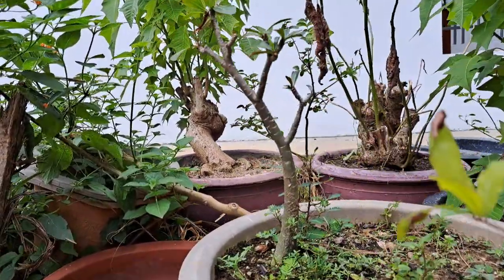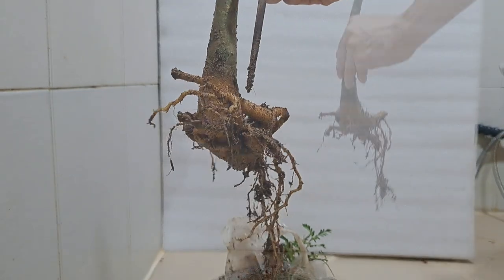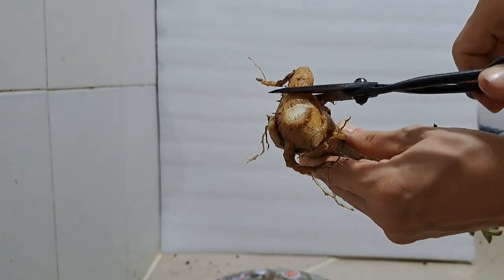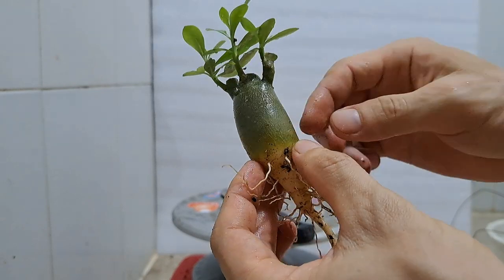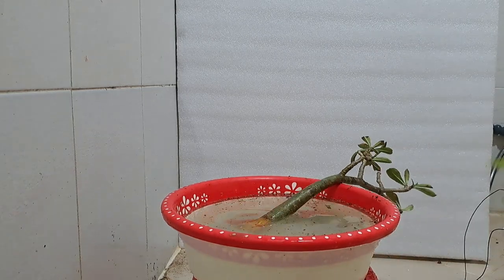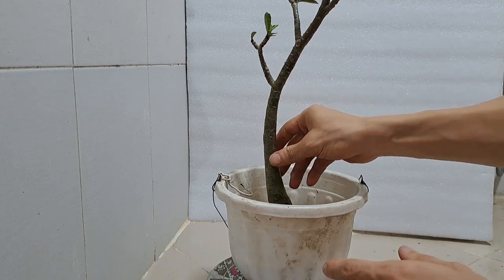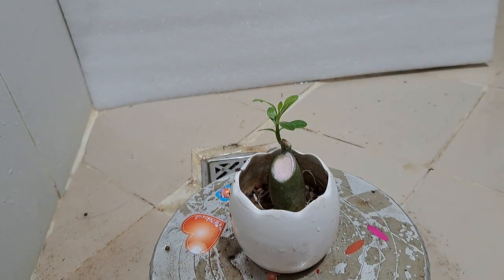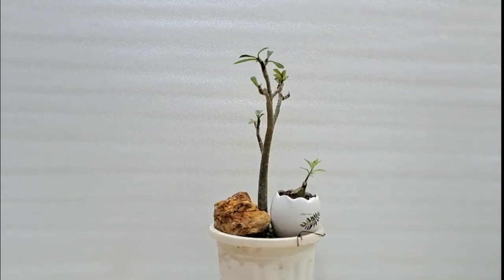How to Start Adenium (Desert Rose) Bonsai 🌴 Bonsai for Beginners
In this video, I repot two adeniums (desert rose) given to my from my relative to start them as bonsai trees.
I understand It is sometimes not easy to start a bonsai for a beginner as I am still a beginner, so in the video I try showing you detail steps that you can refer to to make your bonsai.